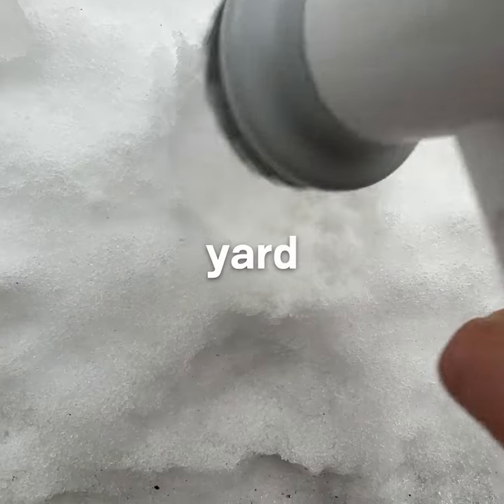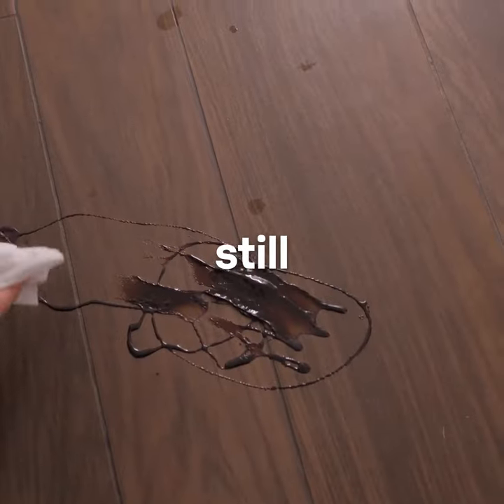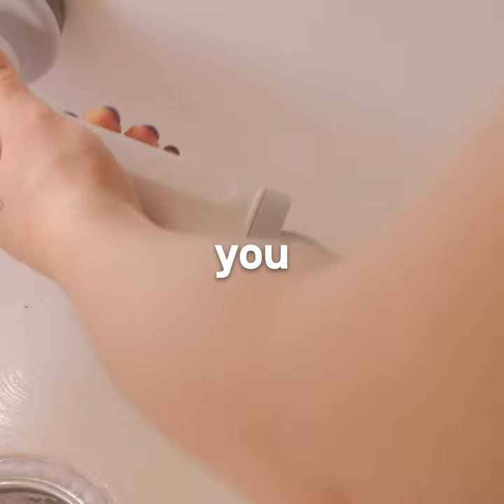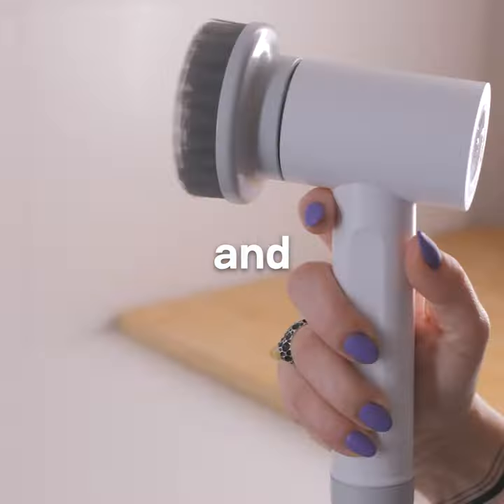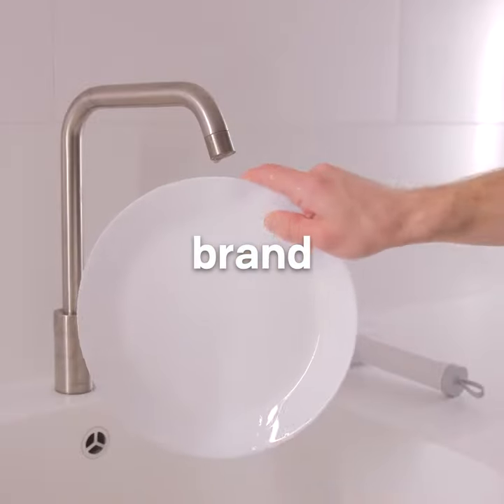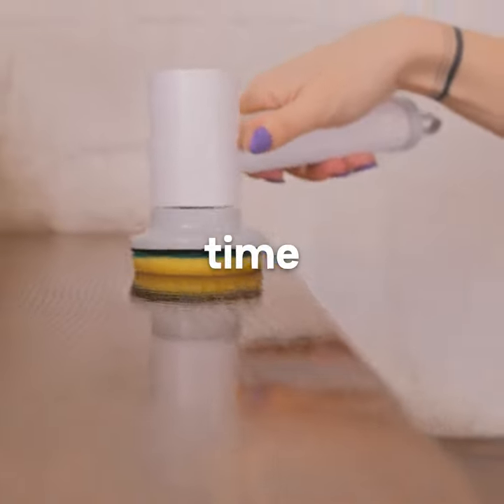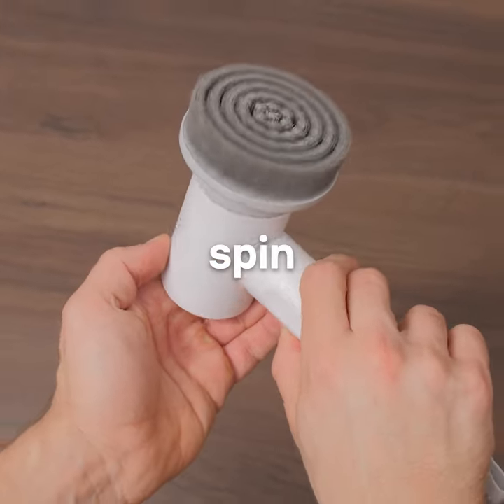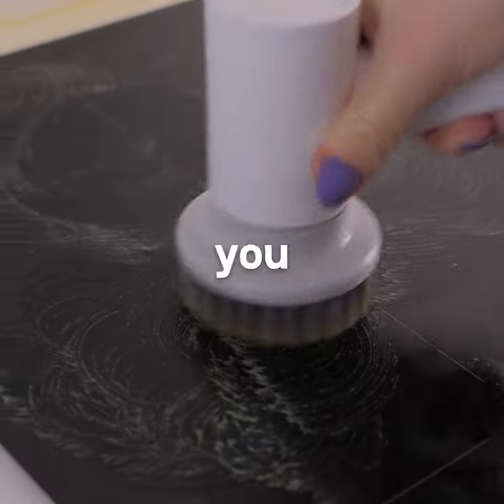Synoshi Spin Power Scrubber: Your Cleaning Arsenal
Here’s Why Synoshi Is The ULTIMATE Accessible Cleaning Tool

Handheld

Keep your hands on Synoshi and away from the dirt.

Waterproof

IPX5 Waterproof technology

Cordless

No tangled wires

Multiple brush heads

For corners and smooth surfaces

Minimal Effort

Spend less time cleaning

Secure

No Slip Design

Eco-Friendly Choice EVERYONE Should Be Making!

Long-Lasting

Synoshi is environmentally friendly. It doesn’t break easily, and you can use it for a long time. Synoshi brushes are replaceable.

Hazardous Chemical-Free

Don’t endanger yourself anymore! Synoshi’s turbo-motor rotation does your cleaning without relying on dangerous chemicals.

Rechargeable

Waste not! Synoshi uses a rechargeable lithium battery, reducing your need to use wasteful single-use batteries!

Keep Your Bathroom Germ-Free!

Synoshi cleans the spots where bacteria multiplies and spreads, such as corners, sink drain caps, and toilets. Don’t let contamination and germs spread in your home. Easily clean with Synoshi instead!